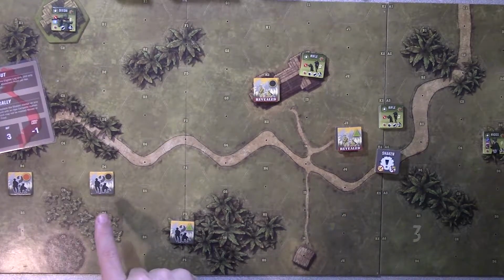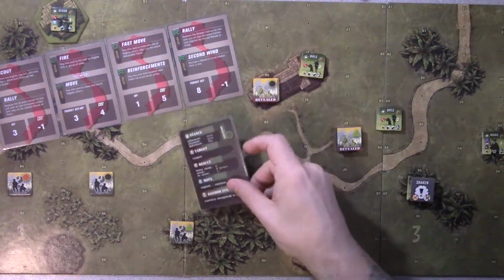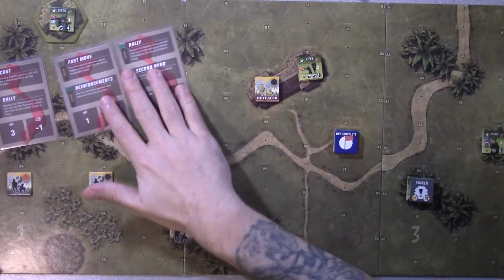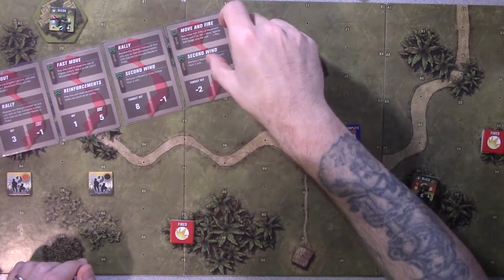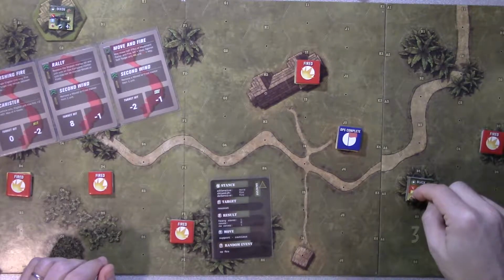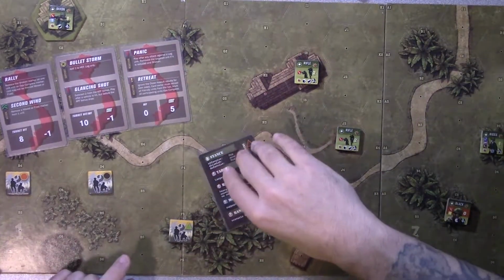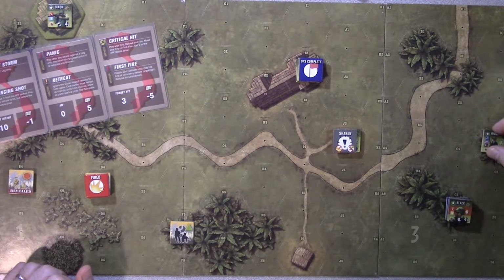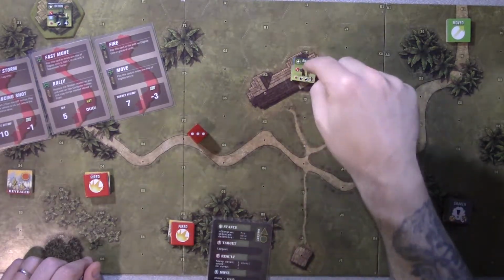'65 Alone in the Jungle Turns 3 and 4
The battle to rescue Rambosetti continues.